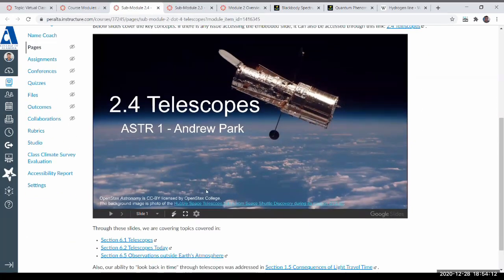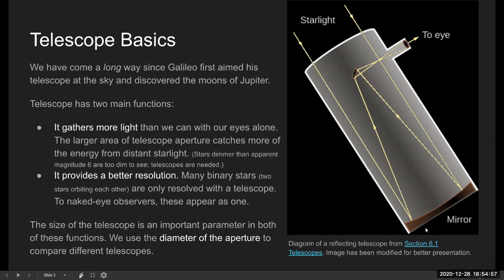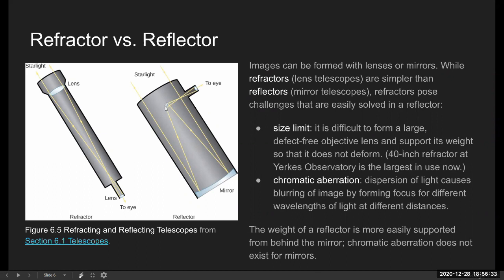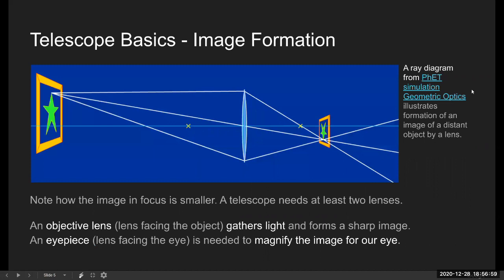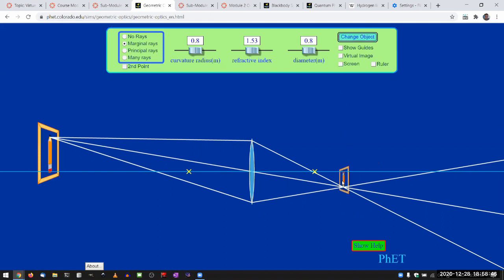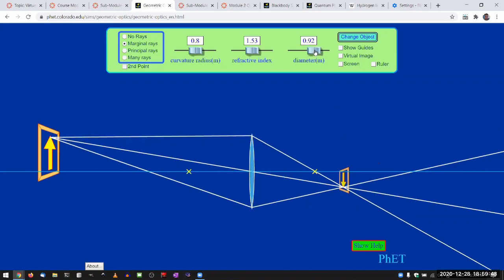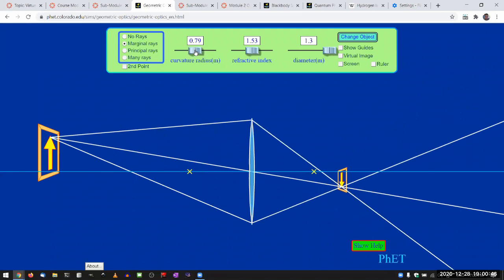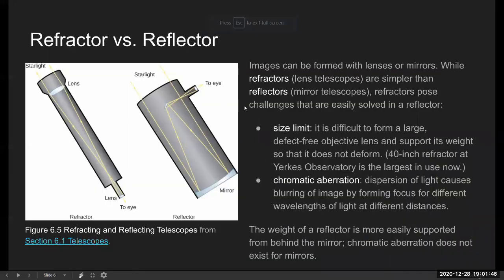ASTR 10 - Image Formation